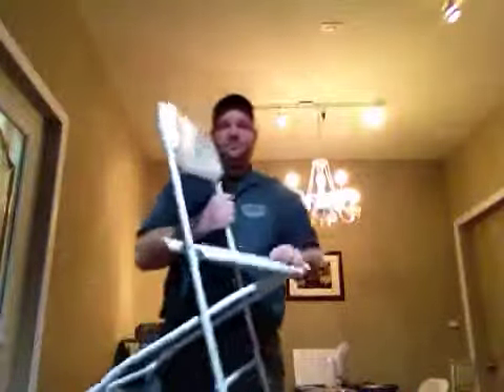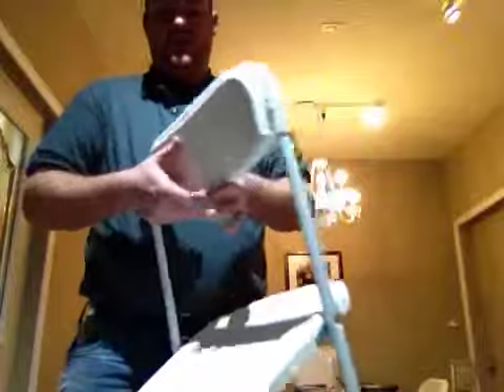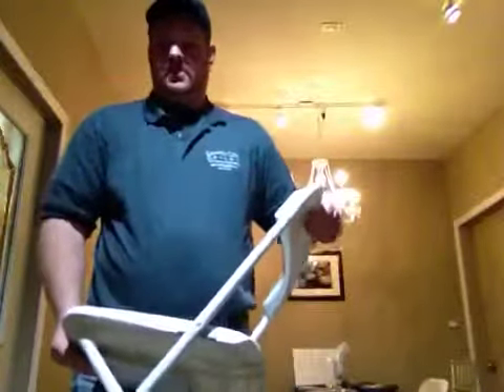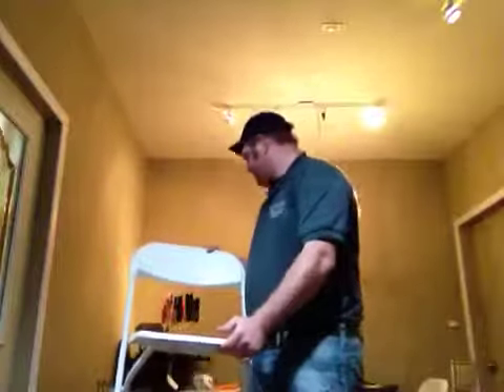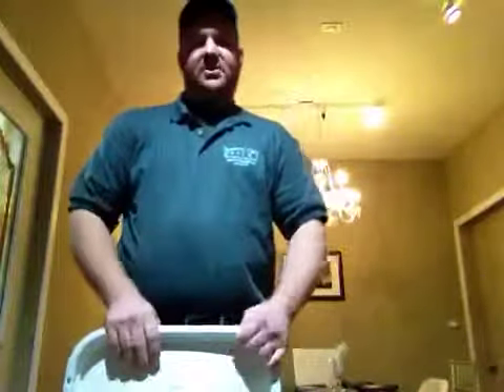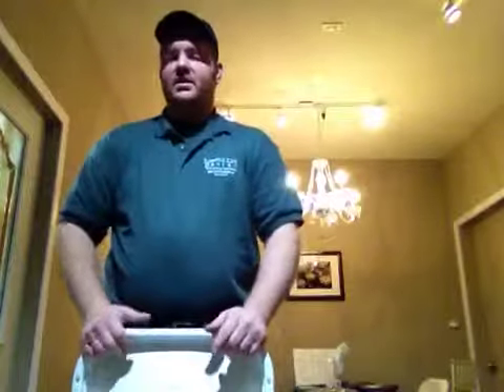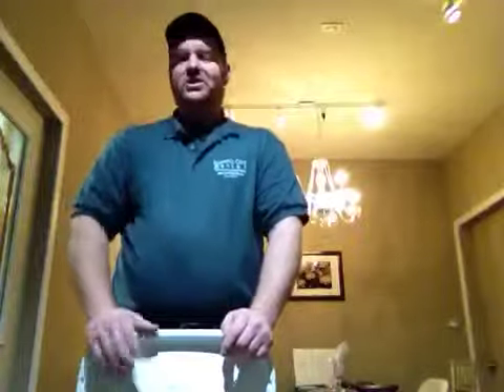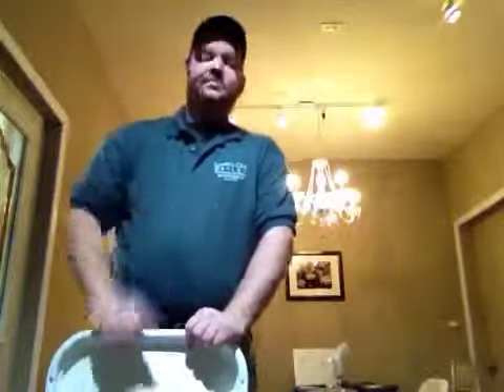Fort Wayne Chair Rental White Samsonite - Summit City Rental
Summit City Rental of Fort Wayne, IN does an overview of a popular chair rental. The Fort Wayne Chair Rental is called their white Samsonite. It is affordable, elegant, and a slim design. Working great for fundraisers, corporate, and weddings.